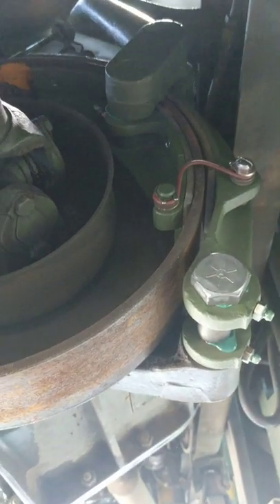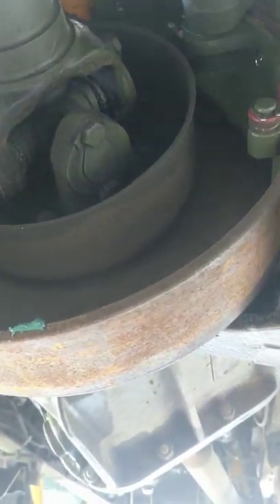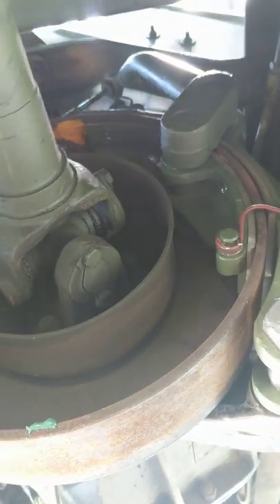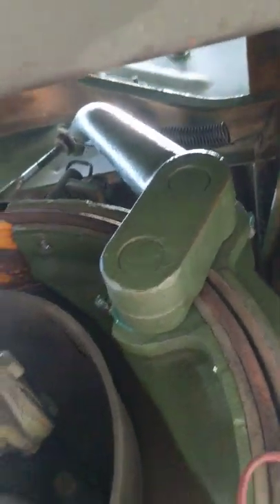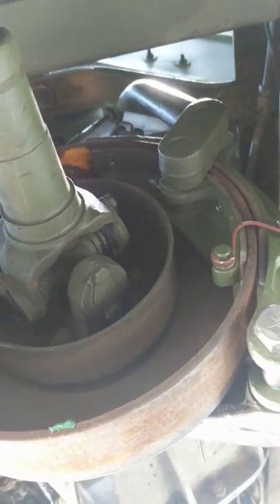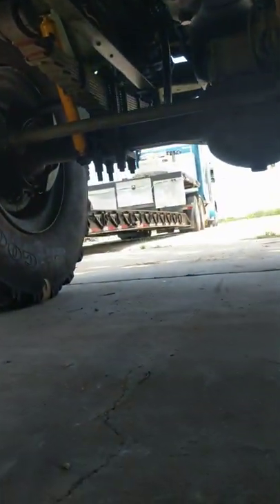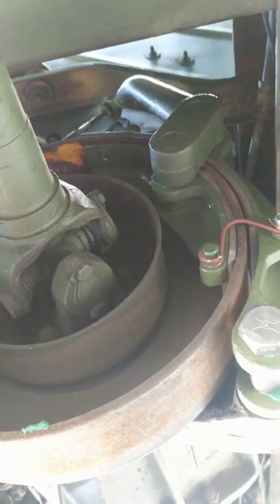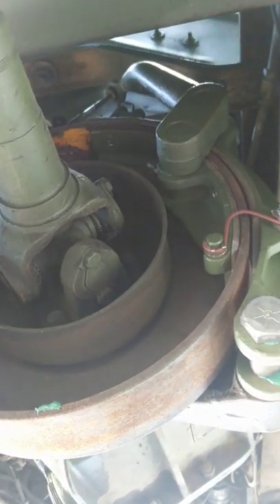M35A2 parking brake and crane fully installed!